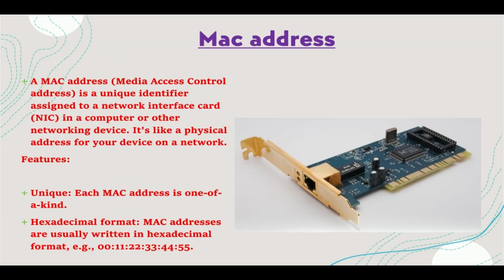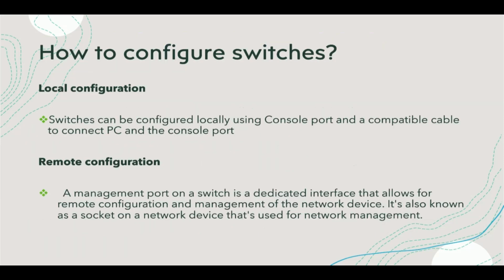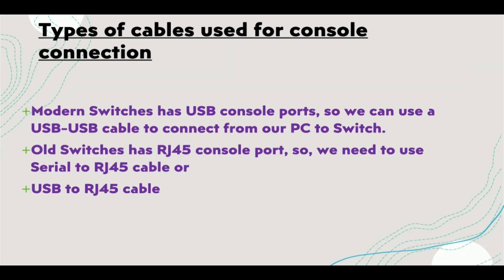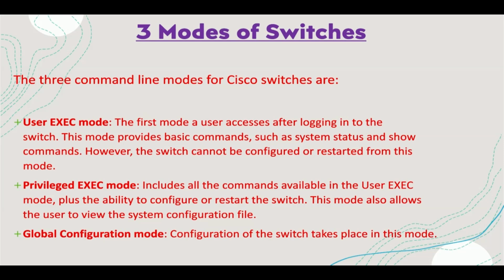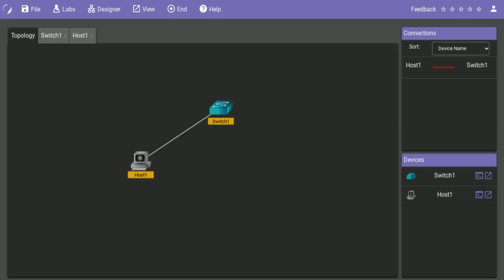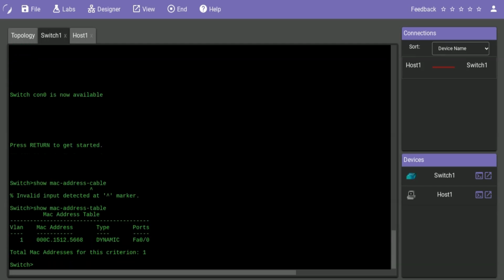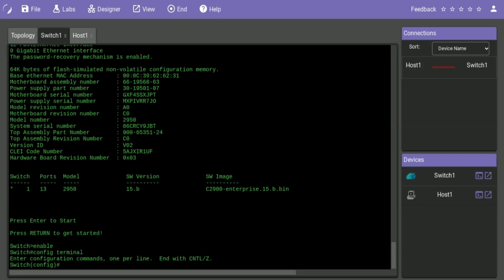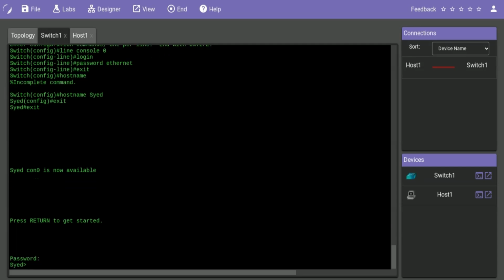Implementing Ethernet LANS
Console Port, Management Port, CLI, Terminal Emulator, USB console port.
User mode, Enable mode, Configuratio mode, MAC address